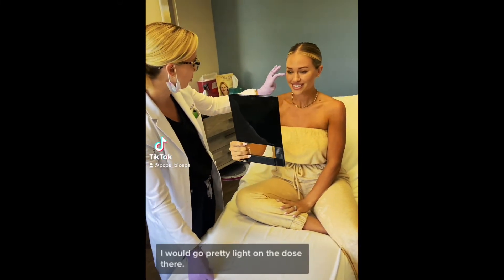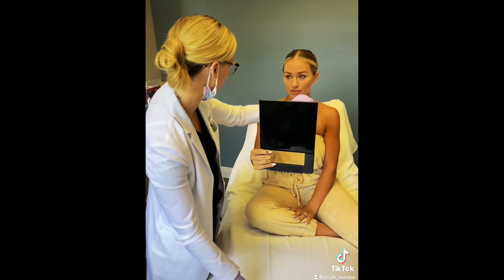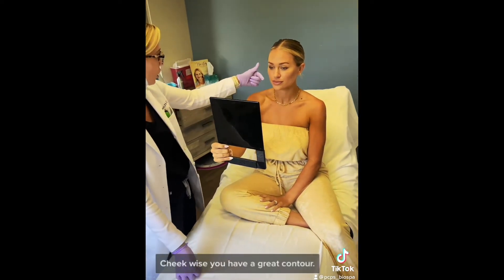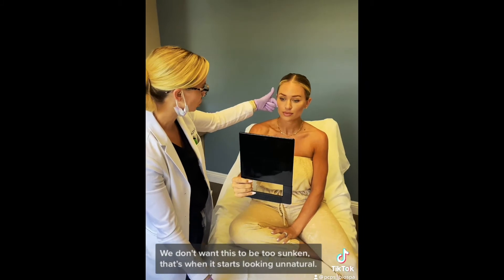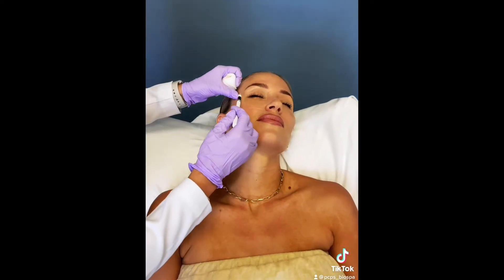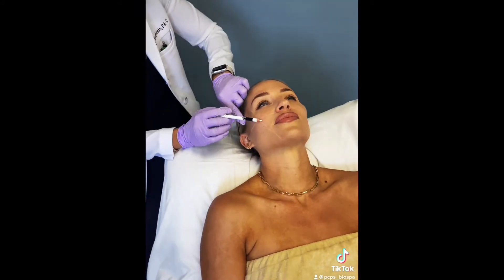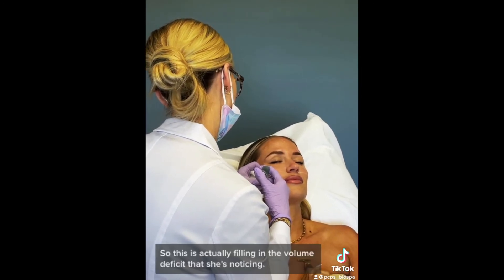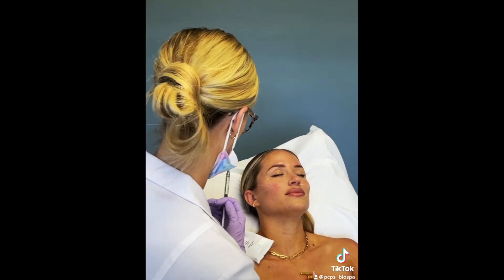Prepping for 2021 Sports Illustrated Swimsuit Premiere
2021 Sports Illustrated Swimsuit model, Kristen Gaffney prepped for her big launch this week at BioSpa! We’re proud to have helped this gorgeous mom of two look and feel her best for this moment. She visited our Newport Beach office for a consultation and treatment. After an evaluation, we recommended and treated her with 38 units of Botox and 1 syringe of Juvederm Voluma. It's nothing but lights, camera, action for her now! To learn more about injectables at BioSpa, please visit our